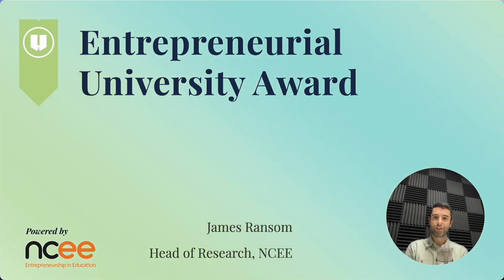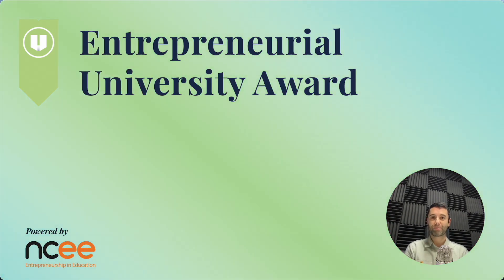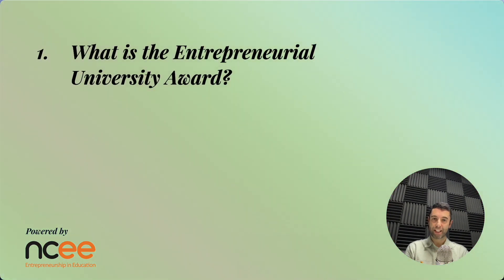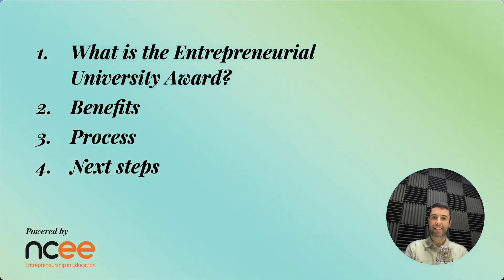Launch of NCEE's Entrepreneurial University Award: a 3 minute overview 🚀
Dr James Ransom, NCEE's Head of Research, introduces the Entrepreneurial University Award, a complete package for assessing, building and rewarding entrepreneurial capacity within your college or higher education institution.

👉 Learn more about the Award, see frequently asked questions, sign up to our drop-ins, and express your interest

00:16 🏆 What is the Award?
00:42 ✨ Benefits of the Award
01:21 🔍 The Award process
02:11 💡 Tips for a strong application
02:44 ➡️ Next steps 🚀